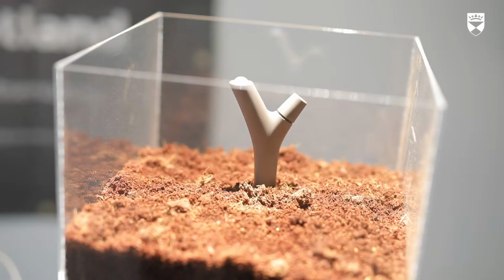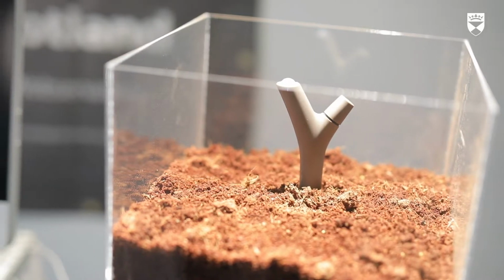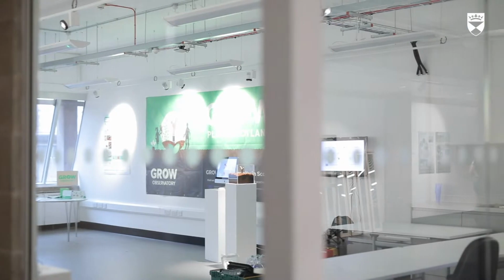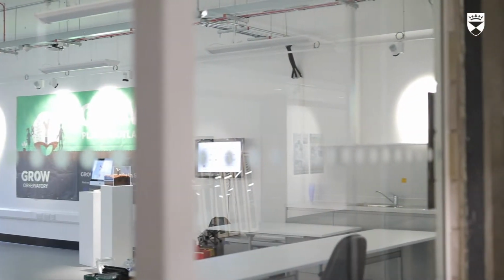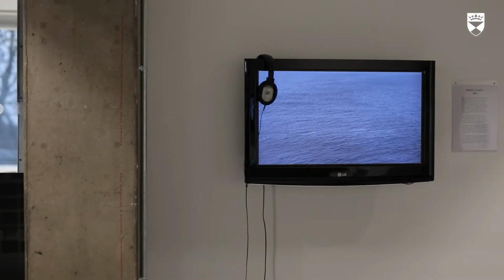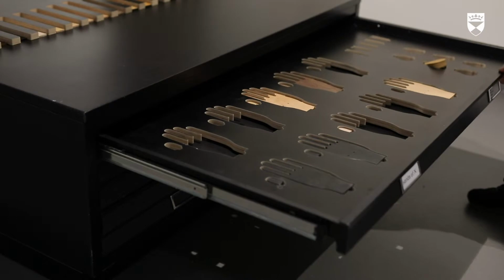DJCAD Research Overview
Associate Dean of Research, Calum Colvin, discusses the huge variety of research at Duncan of Jordanstone College of Art & Design